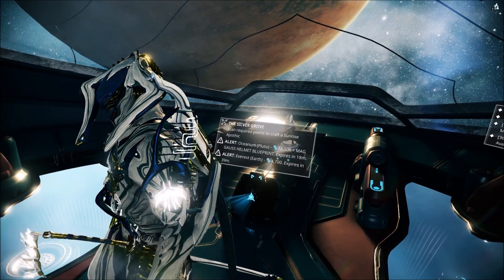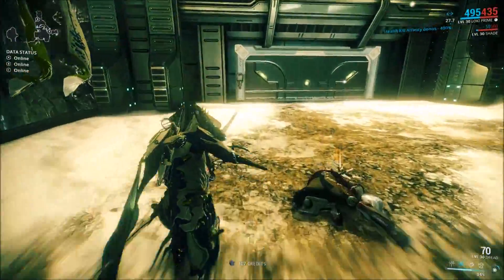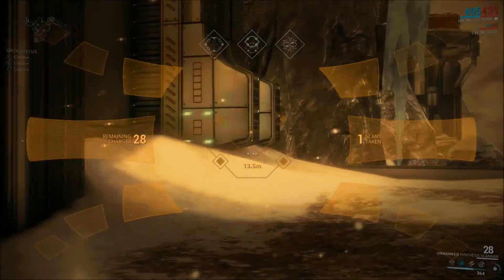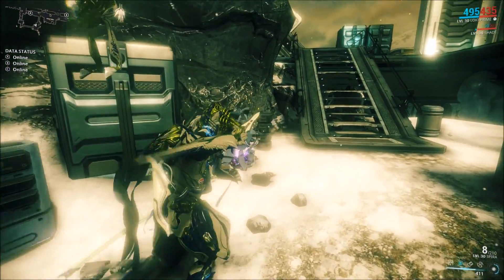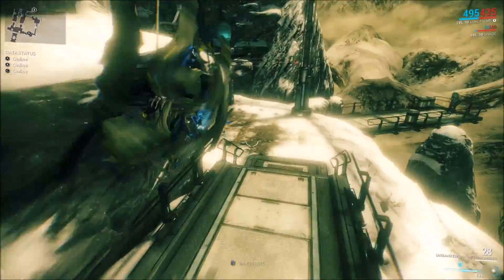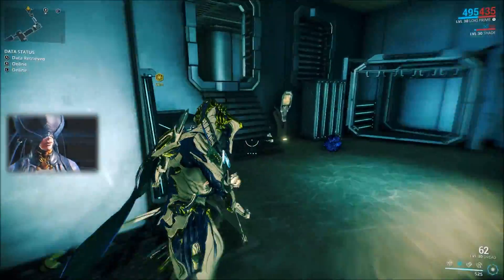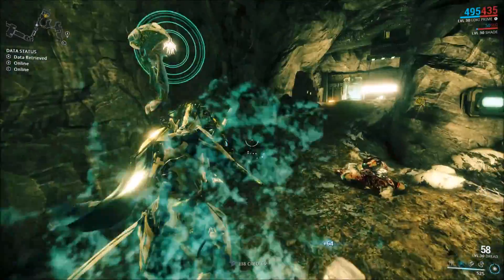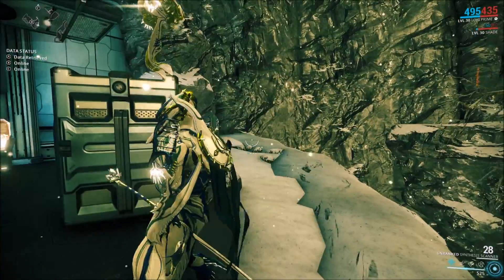Let's Play Warframe Ep30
No Frostleaf, no reason to watch.
Players: Zyphreium
Rating M: Blood and Gore, Violence